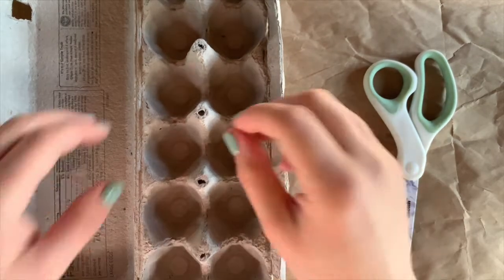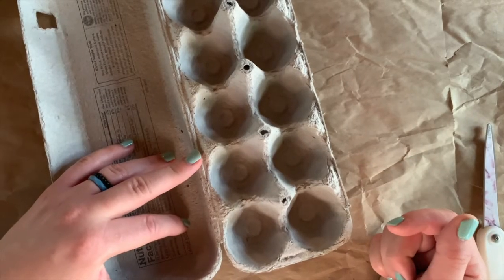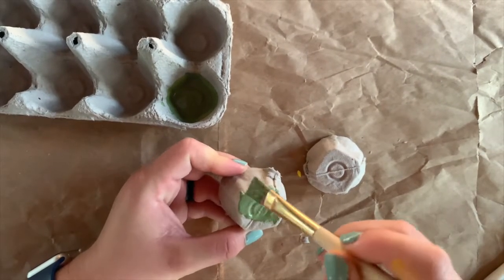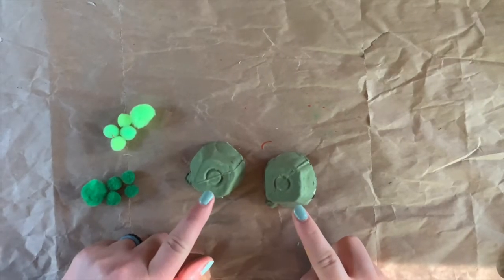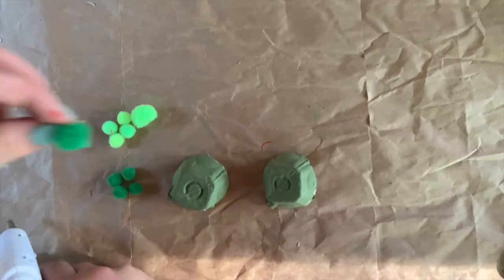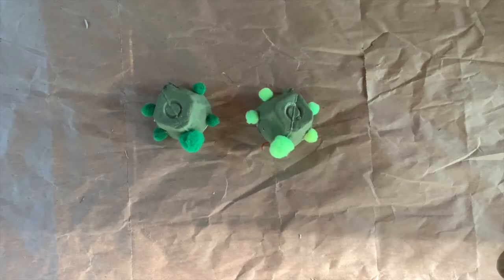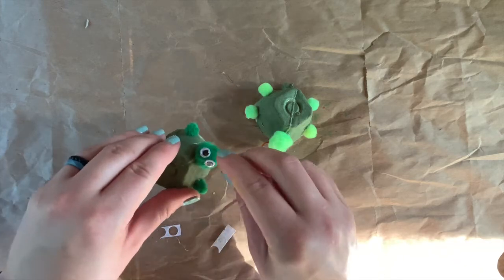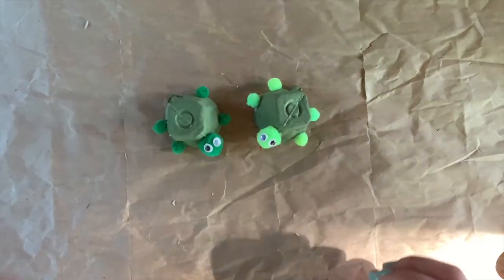Egg Carton Sea Turtles Tutorial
This is such a fun craft to do with your kiddos or students! There are plenty of Egg Carton Animal ideas out there. I decided to share how to make Sea Turtles! This craft promotes recycling and is a great way to talk about ways to take care of the ocean.

You will need:
-a cardboard egg carton
-green pom poms
-green paint
-paintbrushes
-craft or hot glue
-googly eyes